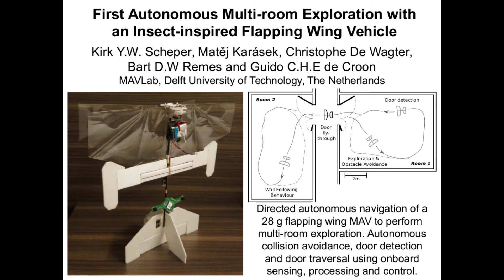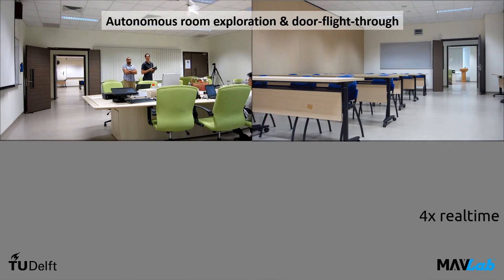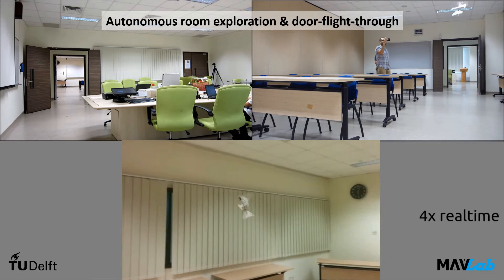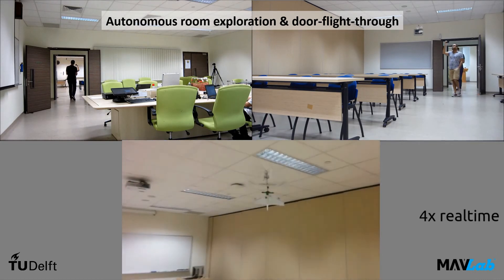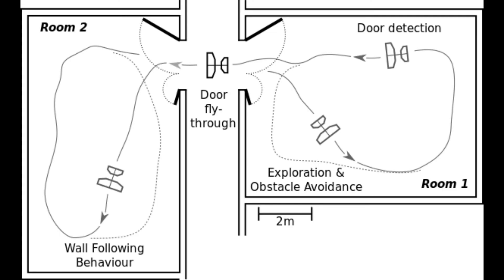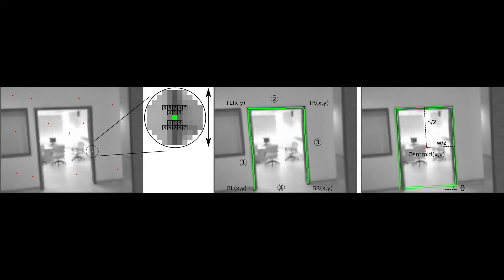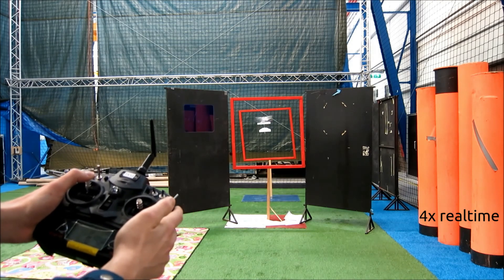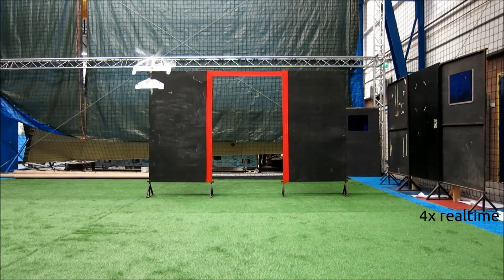First autonomous multi-room exploration with an insect inspired flapping wing vehicle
Short video describing wok published at the International Conference on Robotics and Automation 2018 in Brisbane Australia:

First autonomous multi-room exploration with an insect-inspired flapping wing vehicle. Kirk Y.W. Scheper, Matěj Karásek, Christophe De Wagter, Bart D.W Remes and Guido C.H.E de Croon. IEEE ICRA 2018.

The the 28 g DelFly Explorer performs autonomous exploration and door fly-though only using onboard processing and computation. This is the first step towards general directed indoor exploration.